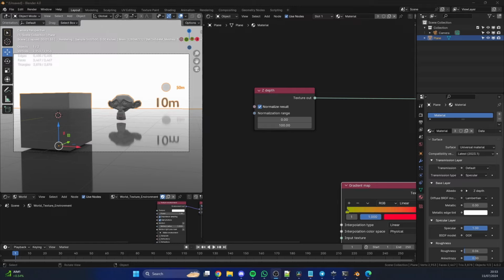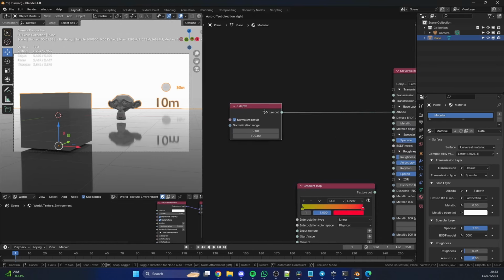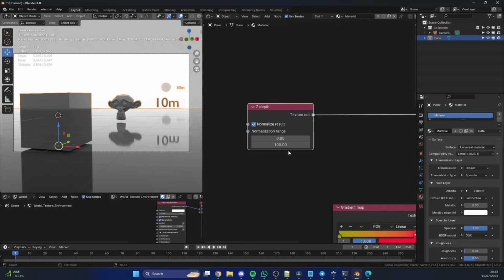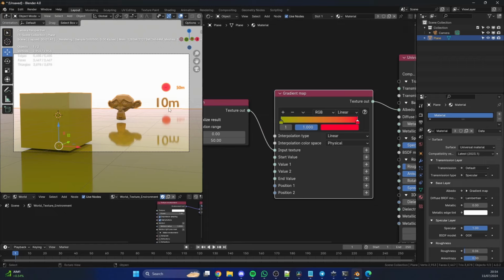Z-Depth Node - Blender Octane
The Z Depth node converts the Z-depth in camera space to a greyscale texture

Z-Depth Parameters
Normalize Results - Takes the result and normalizes the values between 0 and 1.

Normalization Range - Determines the minimum and maximum values for the normalized range.

for more tutorials and learning material